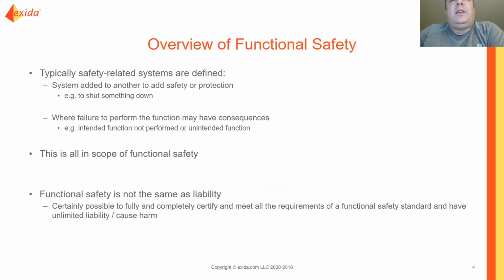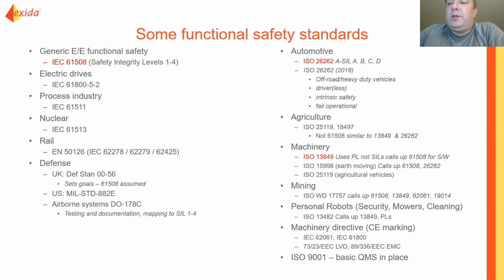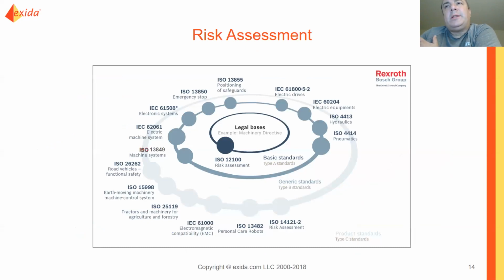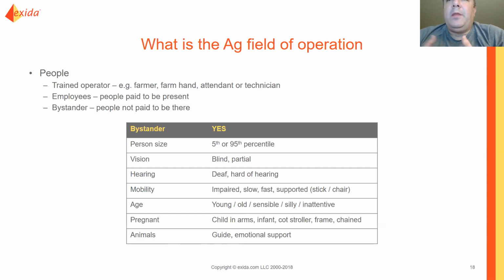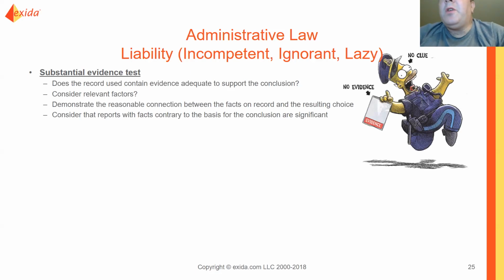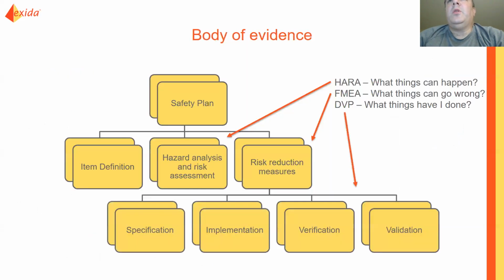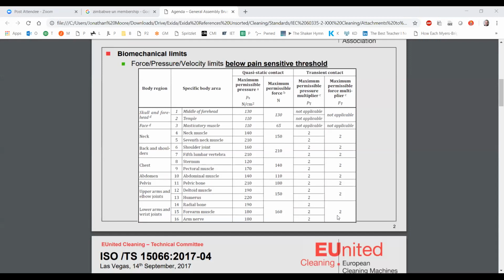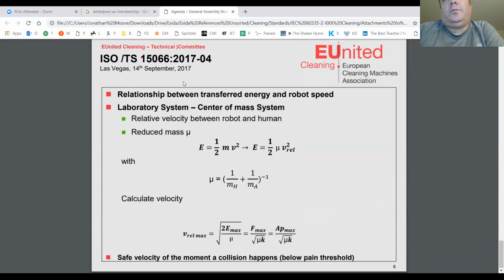Communitymeeting 09252018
18:36:24 From Sohin Shah
18:47:18 From Matt Droter : HARA
18:47:48 From Sohin Shah
18:48:34 From Matt Droter : FMEA
19:06:19  From Kyler Laird : Fendt Xaver